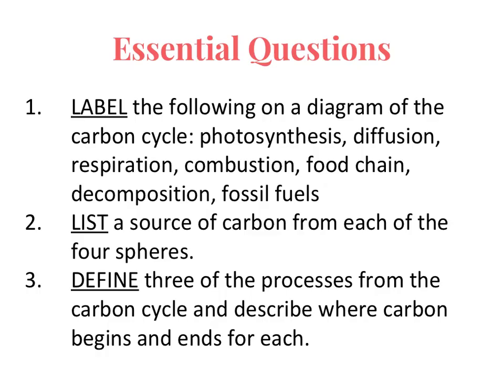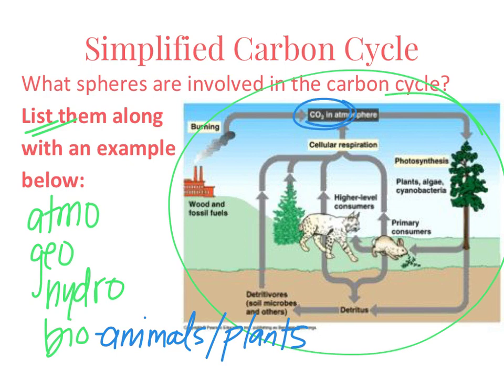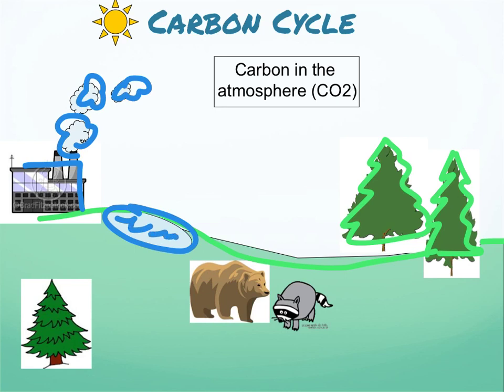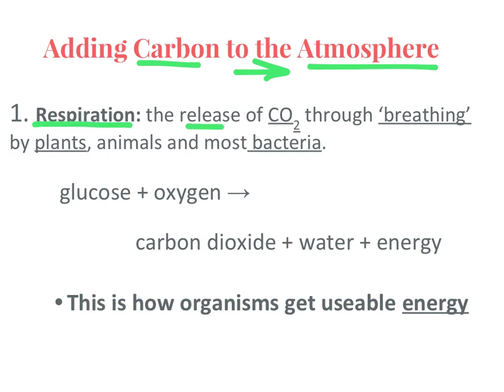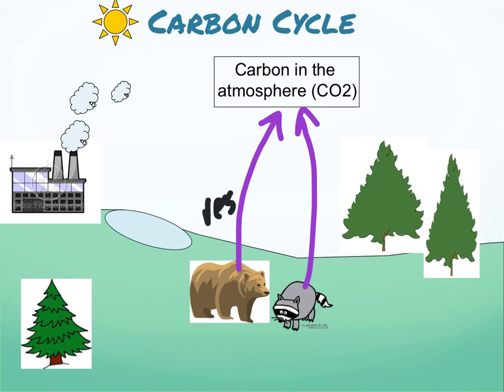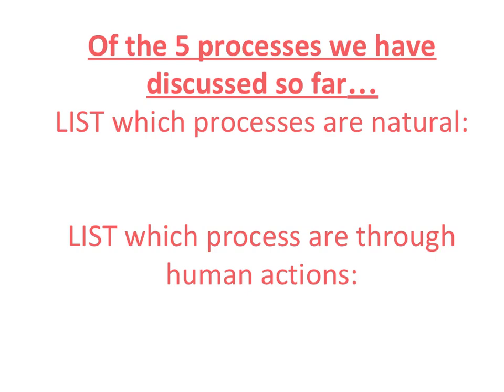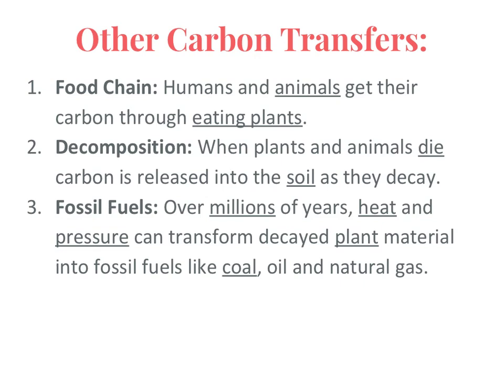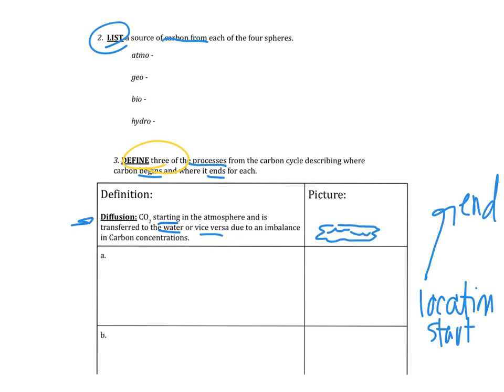Carbon Cycle Notes